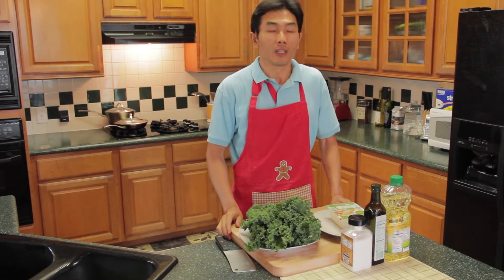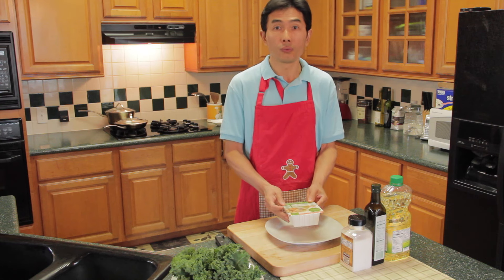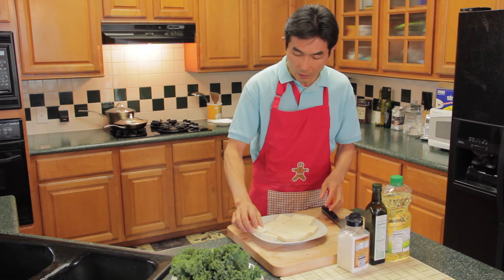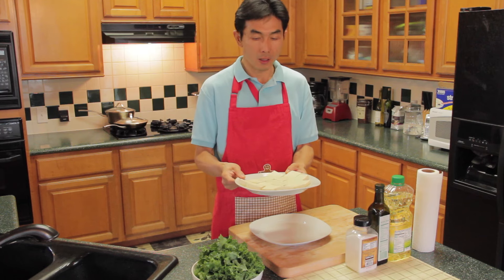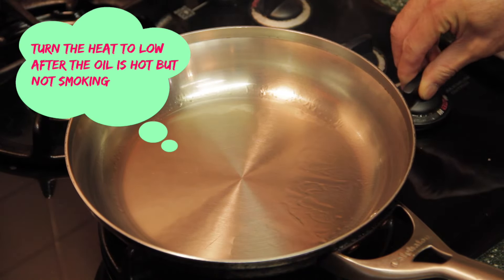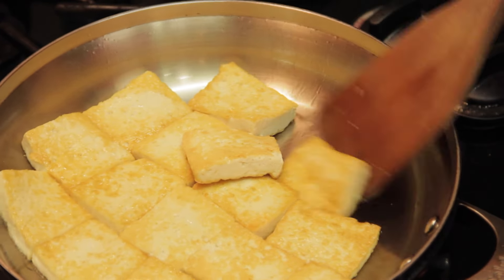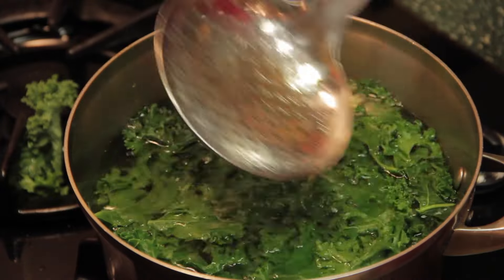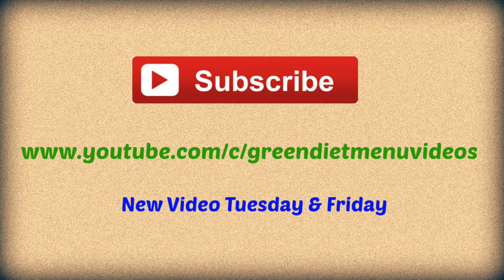How to make Pan Fried Tofu and how to cook Kale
Pan fried tofu and boiled kale are healthy, easy cooking, tasty and affordable vegetarian dishes